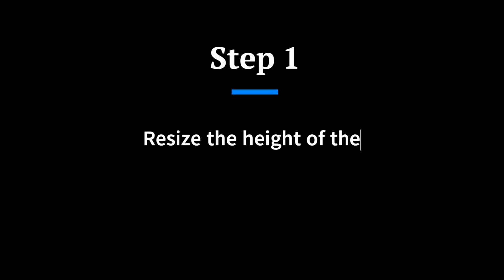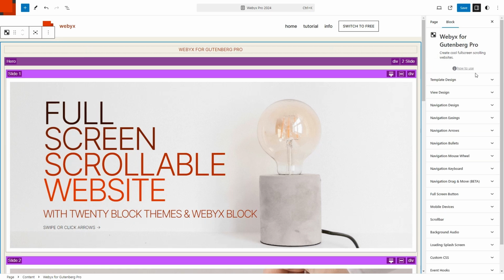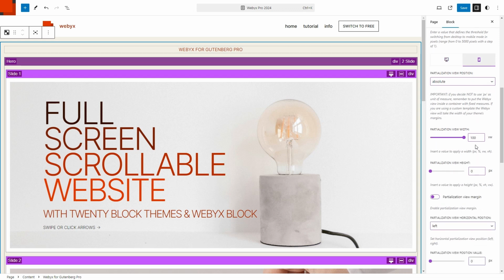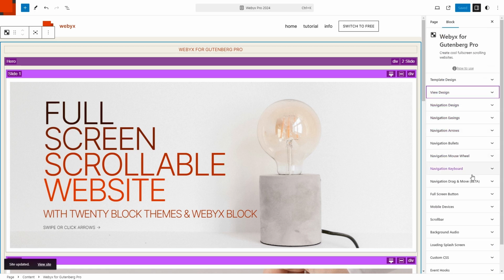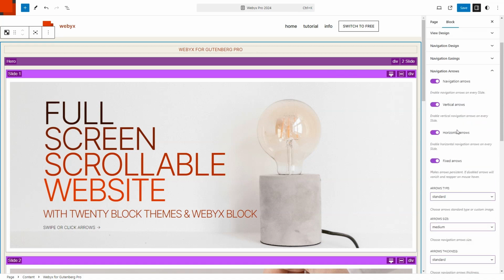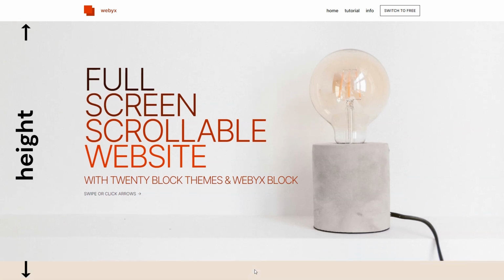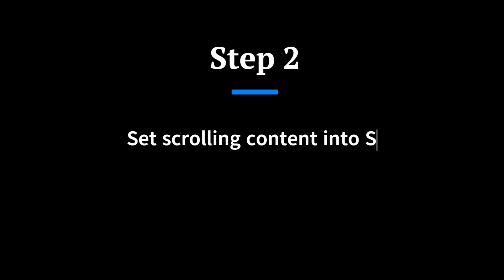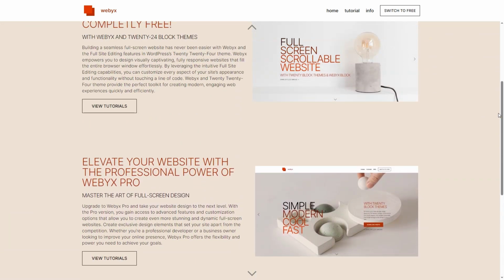Customizing a page with Webyx Pro for Gutenberg in Full Site Editing step by step tutorial (2/3)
Webyx is the best plugin for creating fullscreen fullpage scrolling websites, landing pages, single or multi page websites in WordPress for both Gutenberg and Elementor.

This is the second of three tutorial videos in which we will show you how to use Webyx Pro for Gutenberg plugin with the Twenty Twenty-Four theme to create a simple website in WordPress.

In this video in particular we will show you how to correctly customize a page using Webyx Pro for Gutenberg. We will resize the height of Webyx's view to position it in full below the Header and then we will use the scrolling content option in a Slide to allow it to show a long content.

Be amazed by your imagination!
The Webineer Team